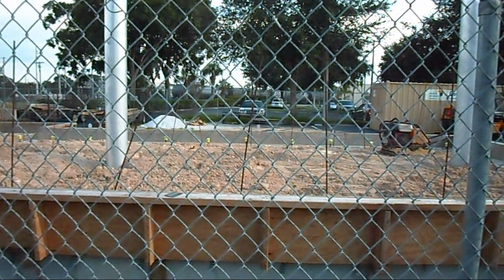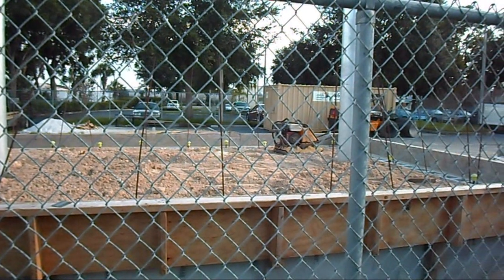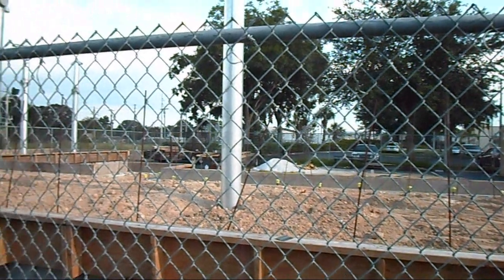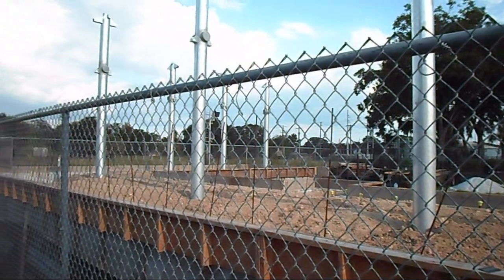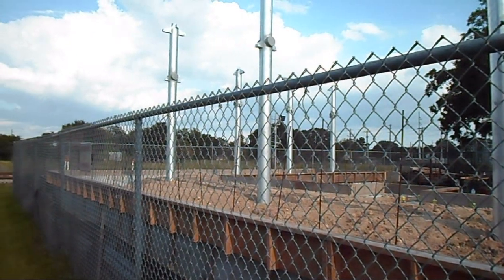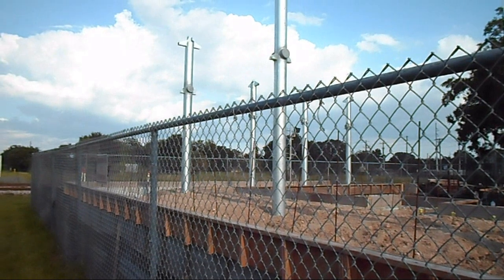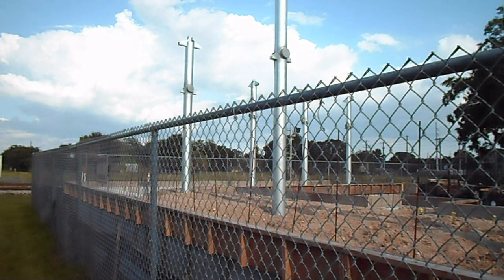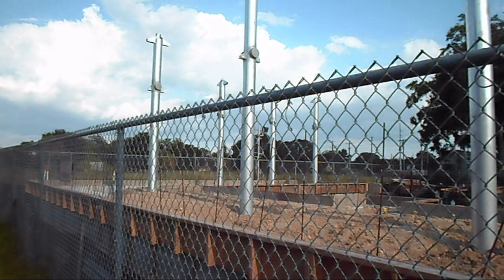Train Viewing Platform Plant City Florida Progress Report 7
This is progress report number 7 of the train viewing platform in Plant City Florida.
Also a CSX freight train in the beginning and Amtrak Silver Star in the end of this video.